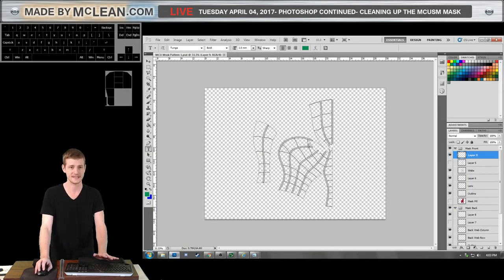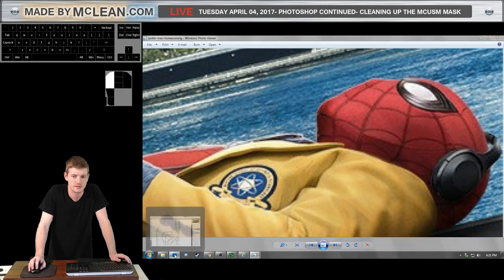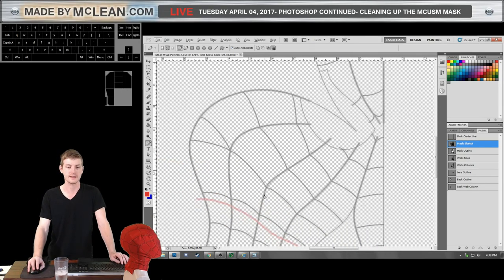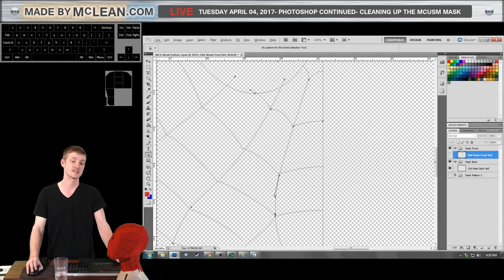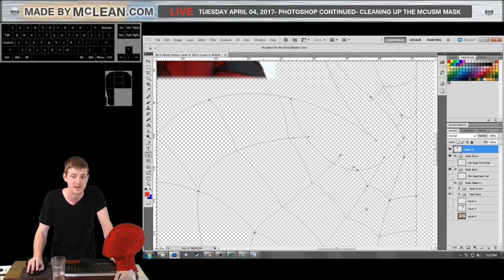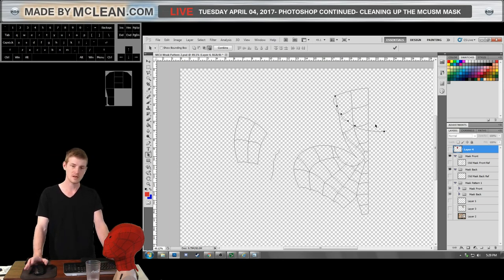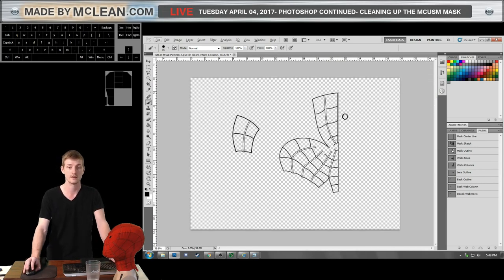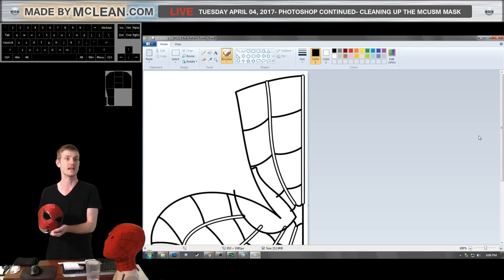Made by McLean Live- Photoshop Continued- Cleaning up the Marvel Spidey Mask- 04/04/2017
Live Stream for Tuesday, April 04, 2017 Continuing the Photoshop work from a previous live stream, we will clean up the mask file and make it fit better.